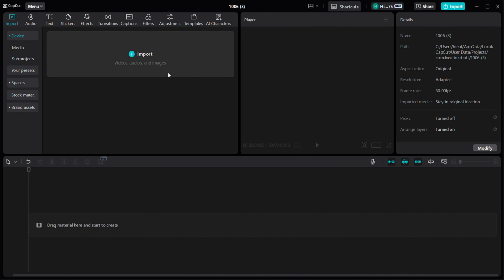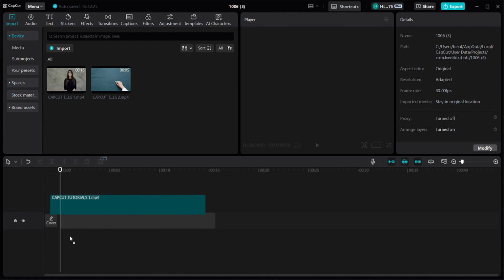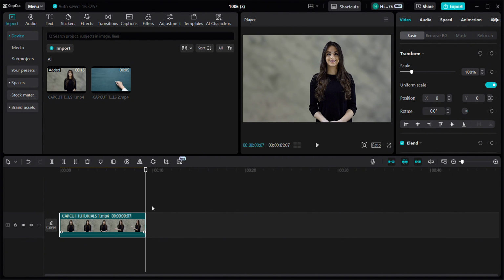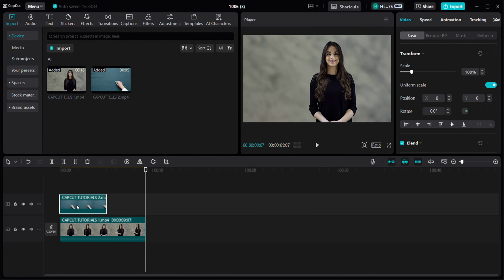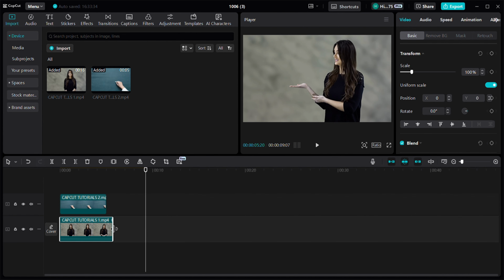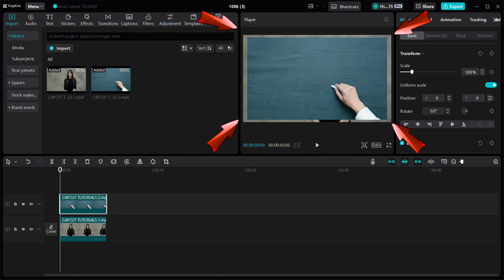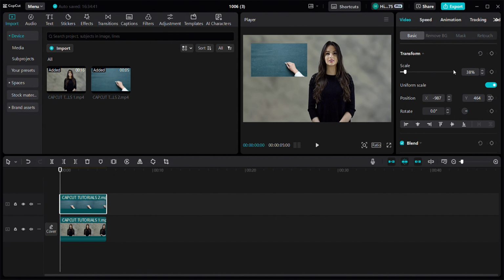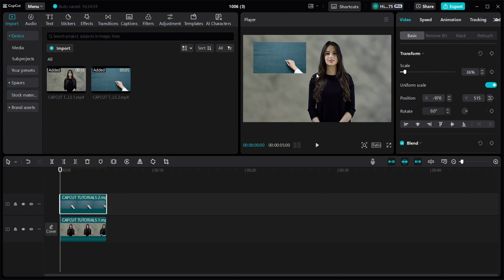The 2024 Guide to FAST Video Editing with CapCut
CapCut is a powerful and easy-to-use editing tool that allows users to add overlays to their videos effortlessly. Overlays are a great way to enhance your content by adding text, images, stickers, or additional video layers on top of your main footage. In this guide, we will walk you through the process of adding overlays in CapCut, so you can create visually engaging videos.